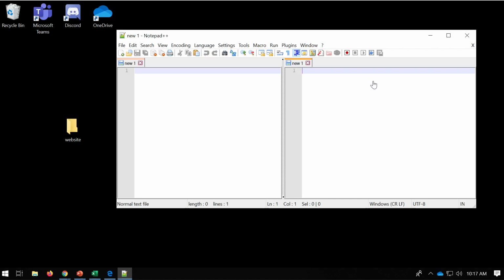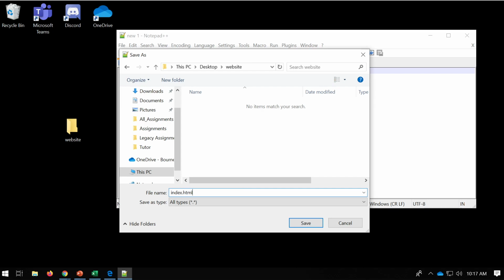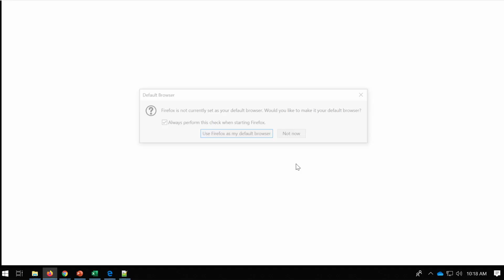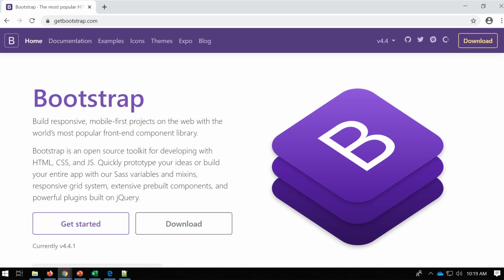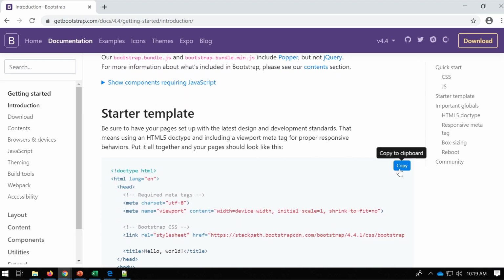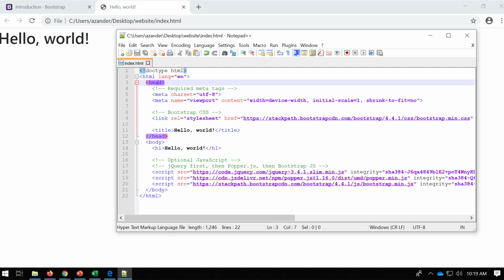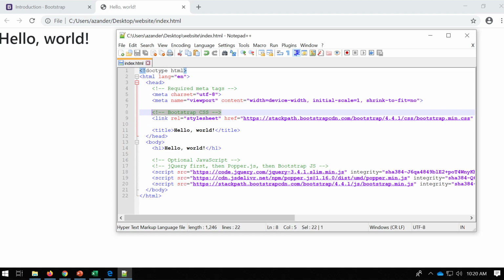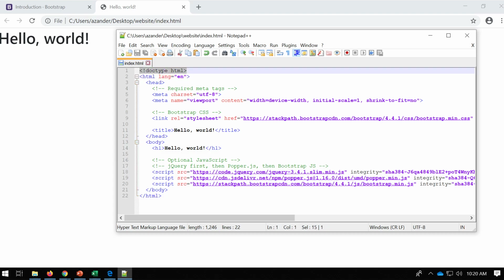Bootstrap - Start building a simple homepage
Get started building a simple Boostrap homepage